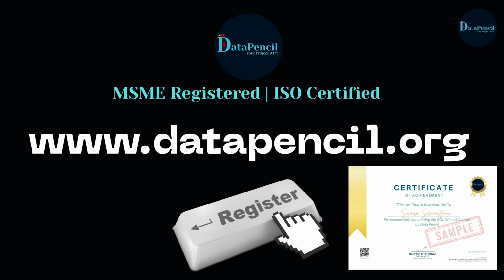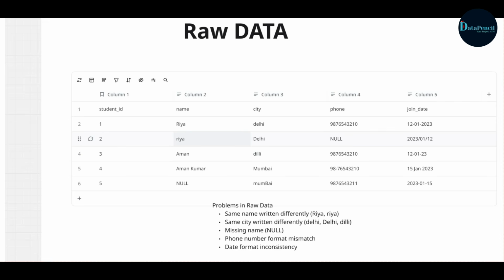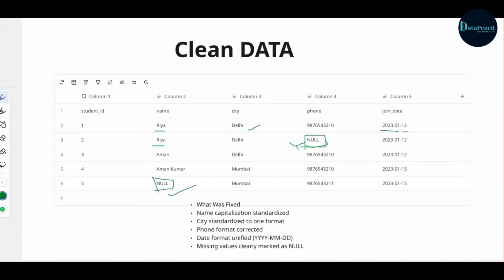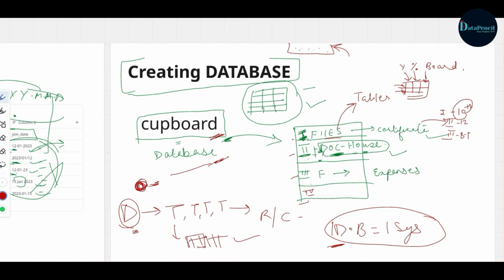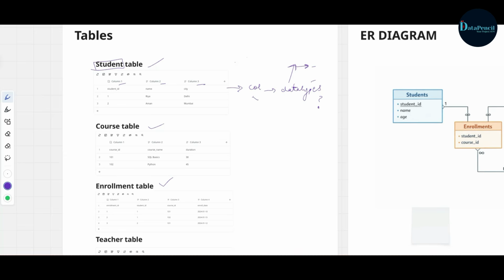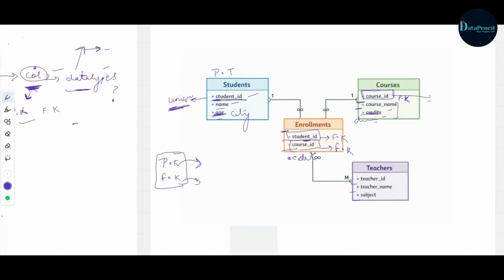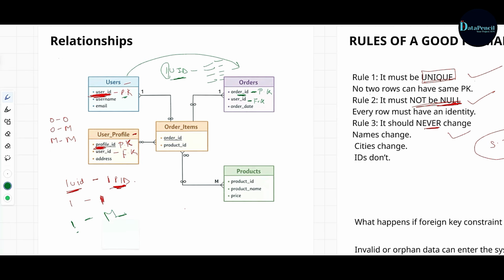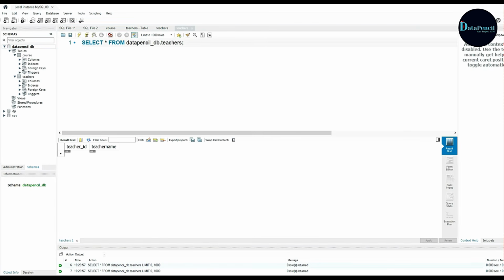Module-1 | SQL + AI Full Certification Course by DataPencil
Welcome to Module-1 of the SQL + AI Full Course by DataPencil 🚀
In this module, we officially start writing SQL and build the strong foundation required for all upcoming modules.

If you are:

Learning SQL for the first time

Confused by SQL syntax and queries

Preparing for data analyst / analytics roles

Looking for a clear, beginner-friendly SQL start

👉 Module-1 is where your real SQL journey begins.

📌 DataPencil is an MSME-registered and ISO-certified startup, focused on delivering structured, practical, and industry-relevant data education.

📢 Join for Updates & Learning Resources

All important updates, practice instructions, announcements, and future modules will be shared on our official channels.

No real user data, emails, phone numbers, or personal information are used or shared.
The content is intended purely for learning, practice, and skill development.